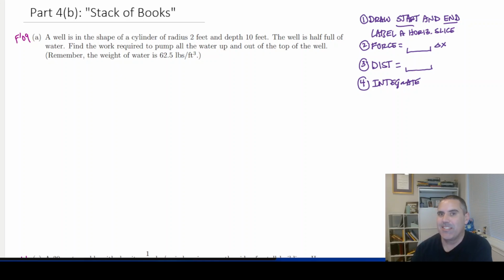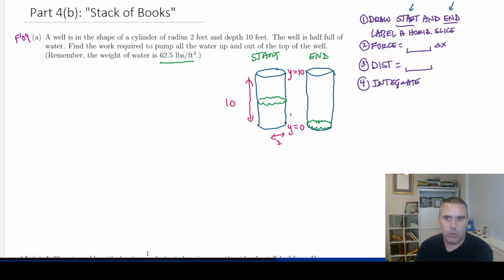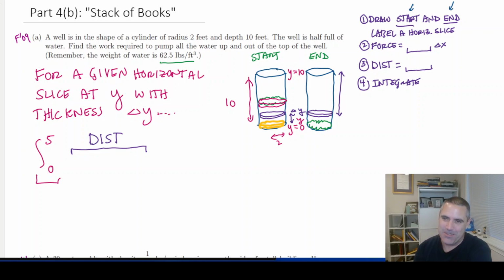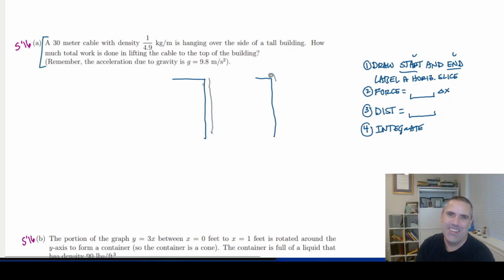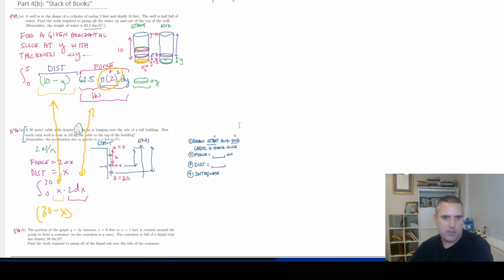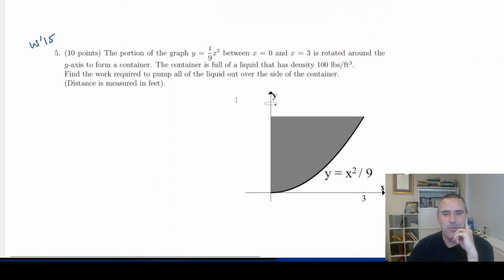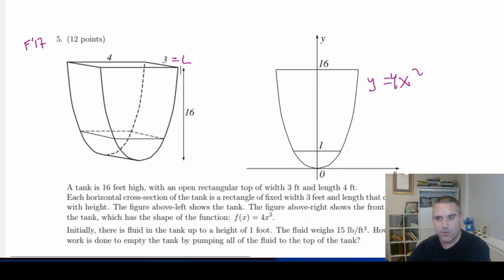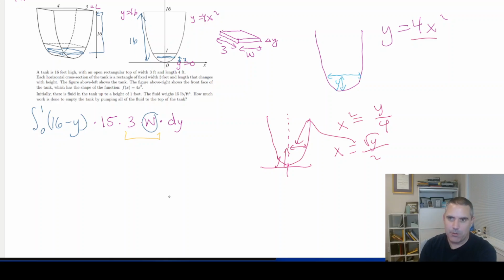Math 125 Exam 2 Review (part 4a): Work - "Stack of Books"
Several examples of "work" problems related to what I call "stack of books" problems.  A problem you have a container/rope that covers a range of values and you want to break it up to small pieces at the start and lift each part (i.e. book) separately.

Time-Stamps:
00:00 Intro
00:30 How to Approach
01:00 Example 1: Pumping out of a circular well (F'09 Exam 2)
08:20 Example 2: A rope using "stack of books" (S'16 Exam 2)
11:30 Example 3: Pumping out of a cone (S'16 Exam 2)
14:50 Example 4: Pumping out a paraboloid (W'15 Exam 2)
16:30 Example 5: Pumping out a parabolic trough (F'17 Exam 2)
20:35 Closing Comments